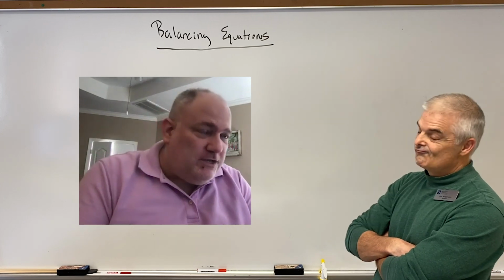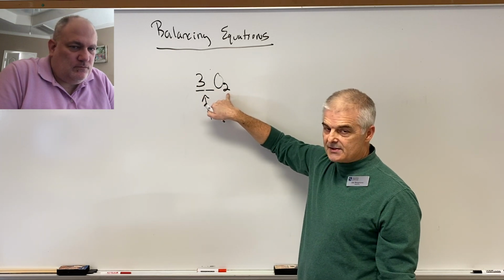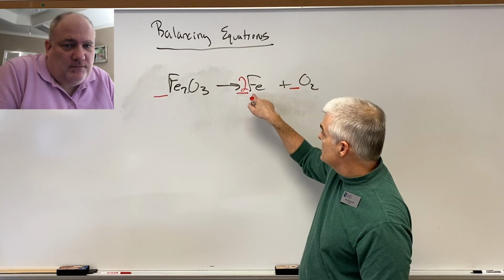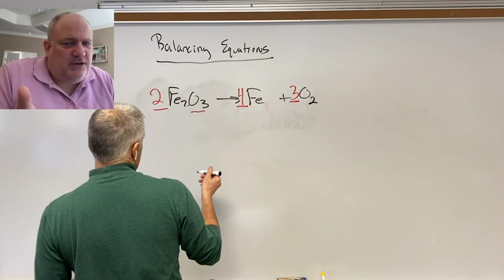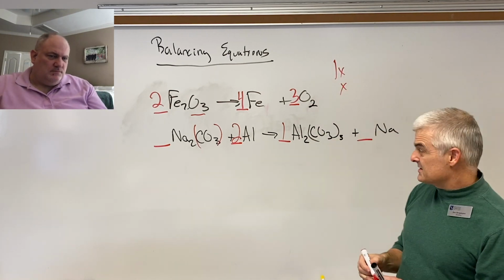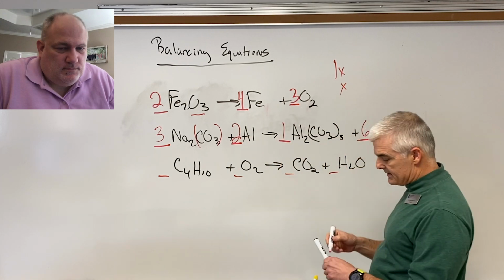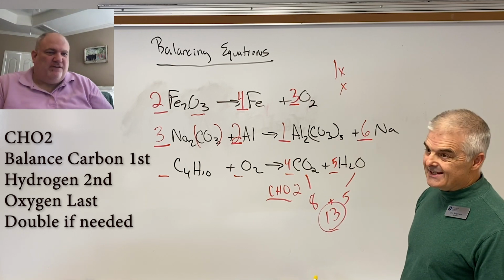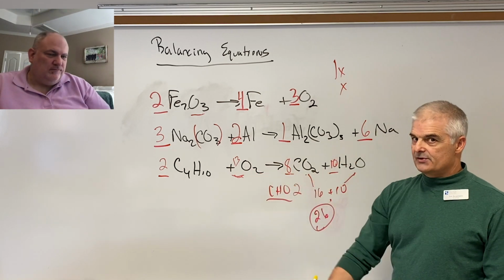3.3 Balancing Equations Simplified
How to balance equation - the quick and easy way.